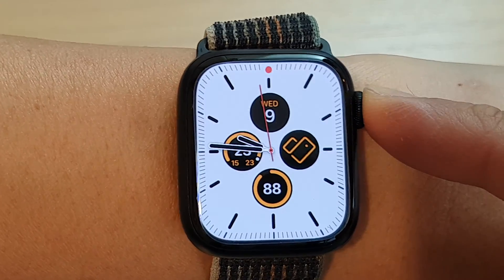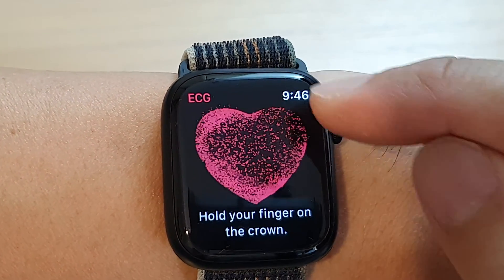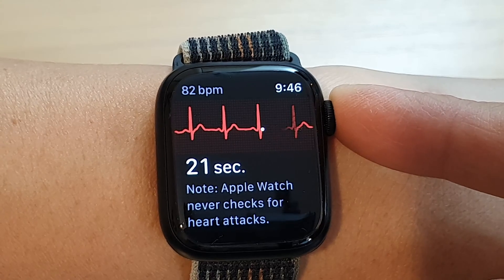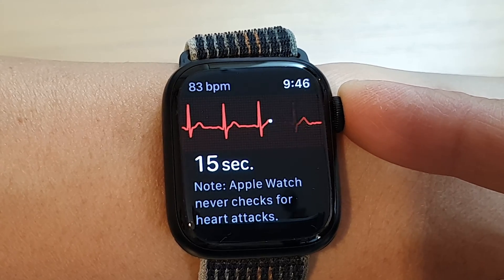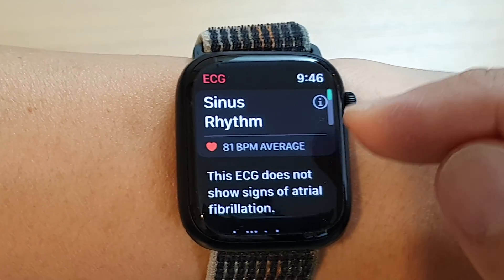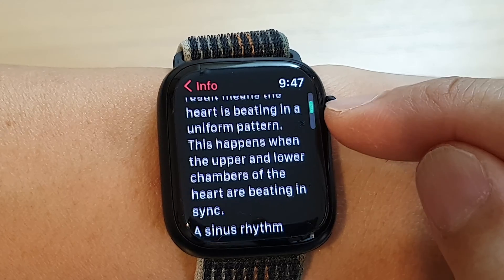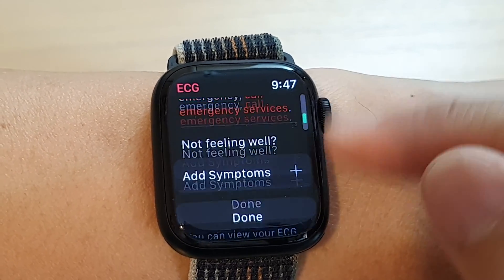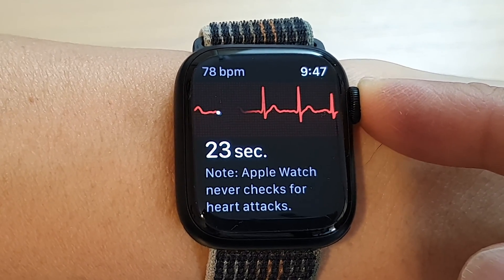Apple Watch 8: How to Measure The ECG & Heart Rate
Learn how you can measure the ECG & heart rate on the Apple Watch 8 running watchOS 9.